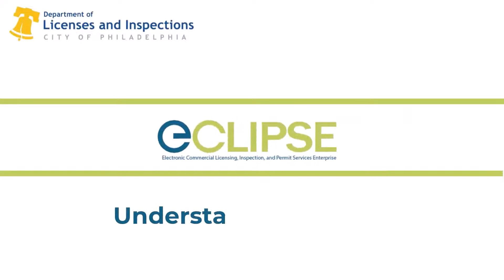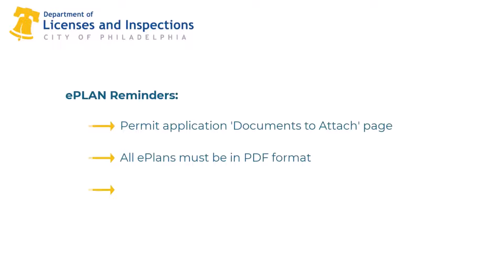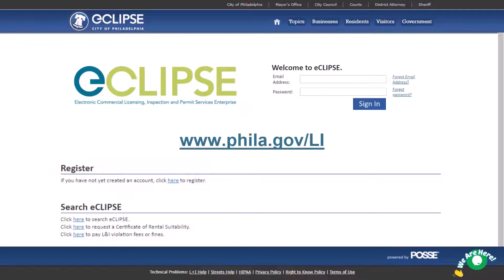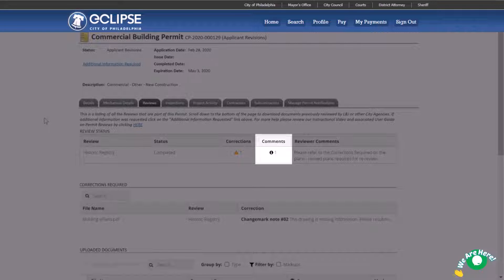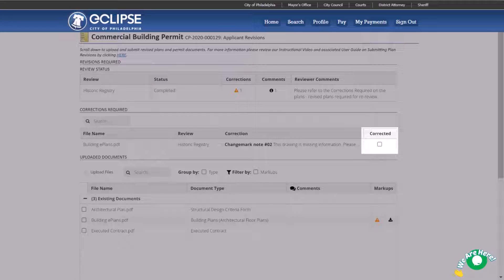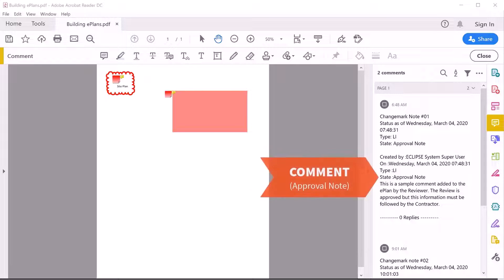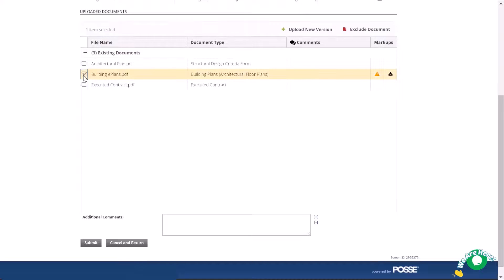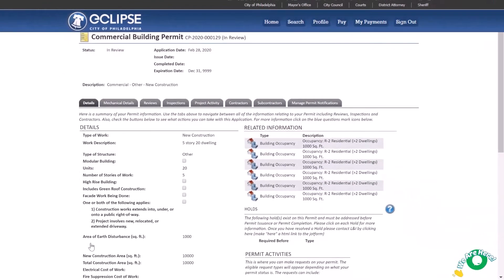Understanding ePlans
You use ePlans to submit digital plans to L&I when you are applying for a permit using eCLIPSE. Watch the video to learn more about submitting original and revised plans using ePlans, and how to view the results of plan reviews.